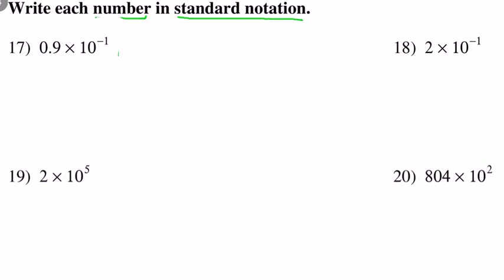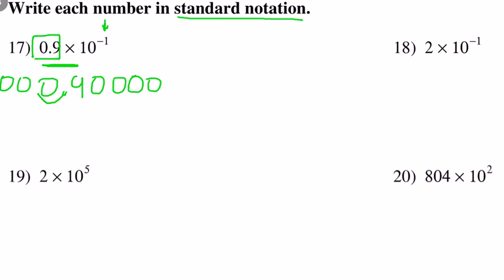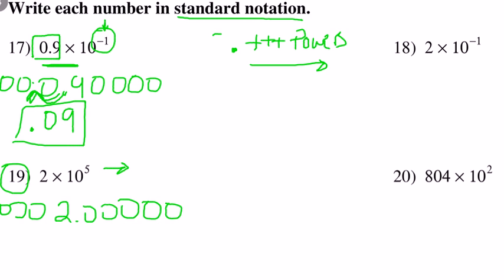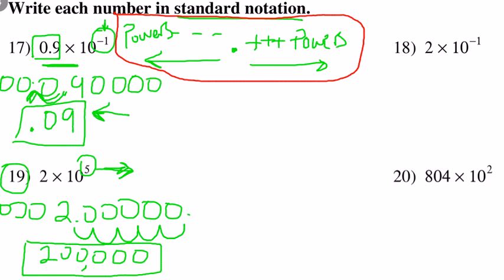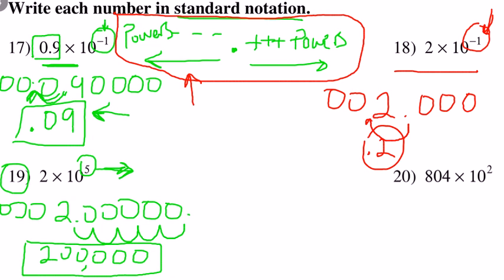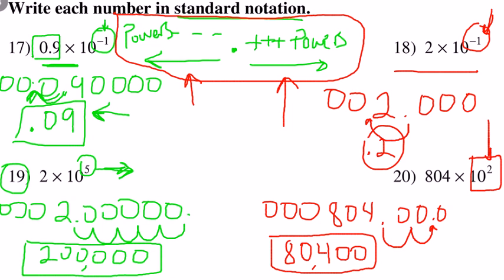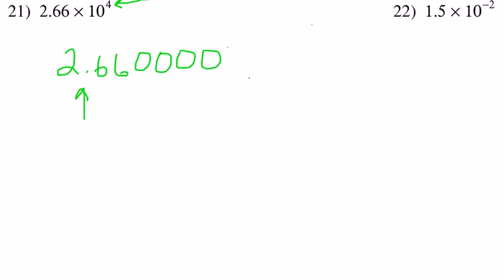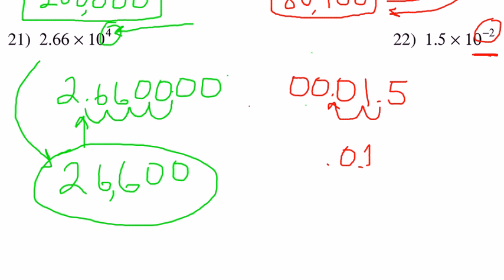Convert To Standard Notation 1